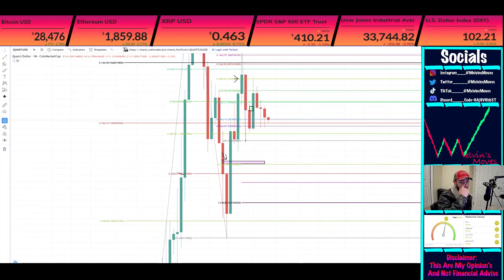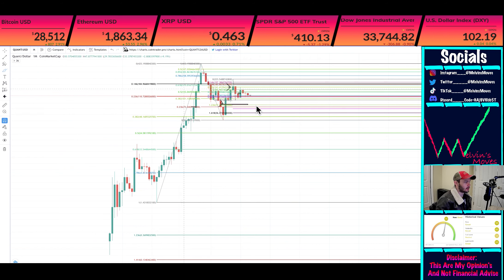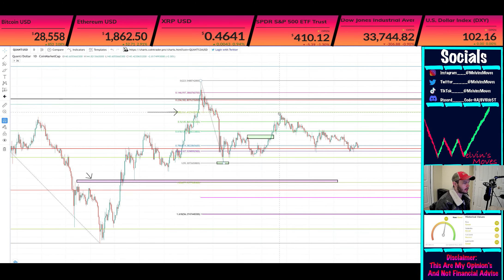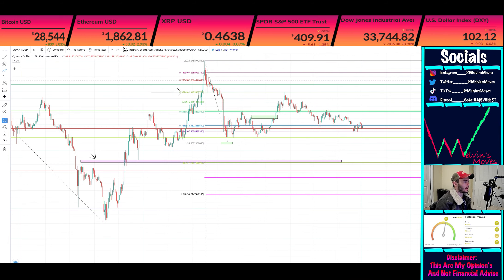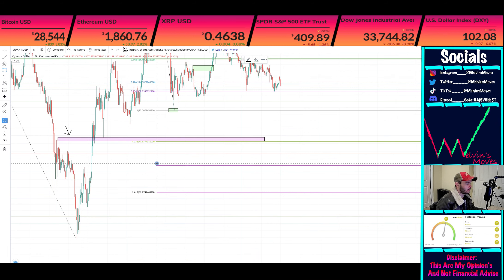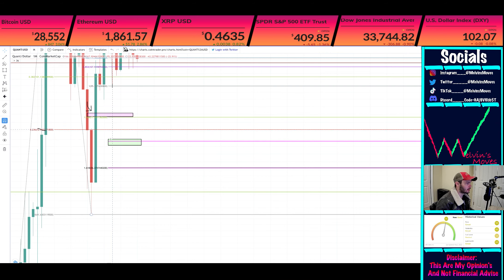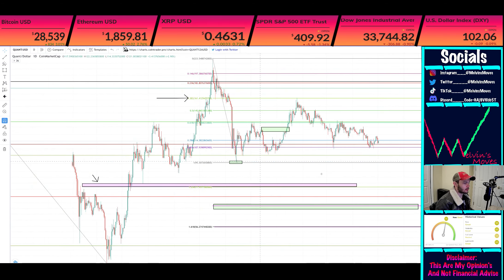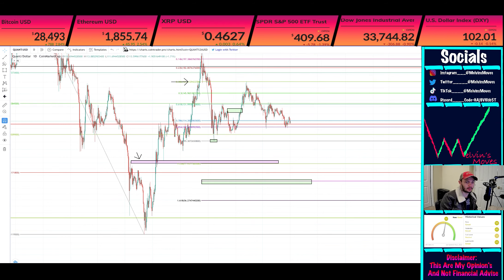Quant Price Prediction : BACK TEST THE LOW THEN GOOO! MOON SZN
This video is about  Quant (QNT) Technical Analysis  and my current opinion’s about the crypto market.